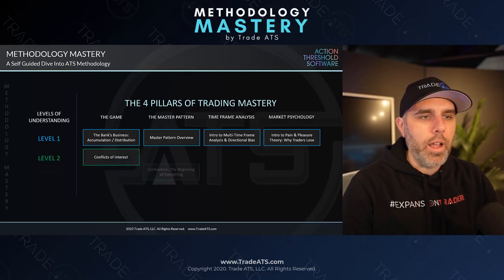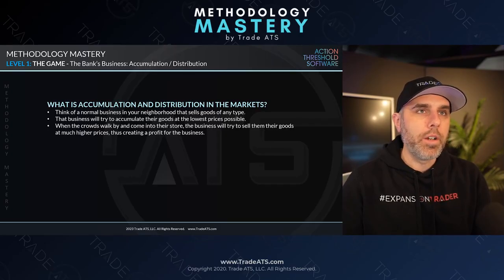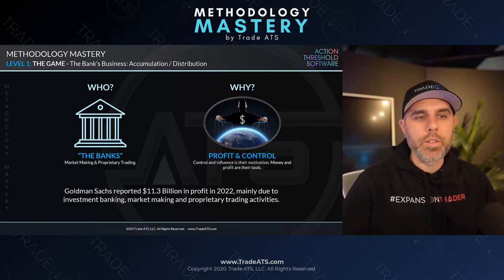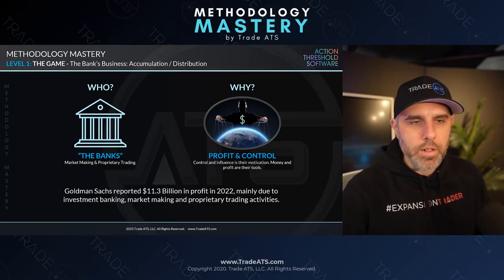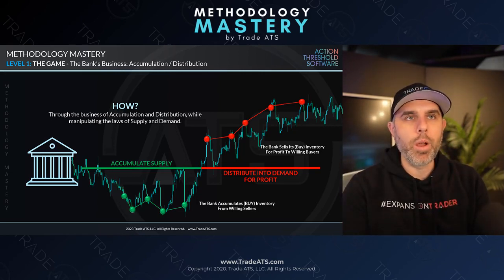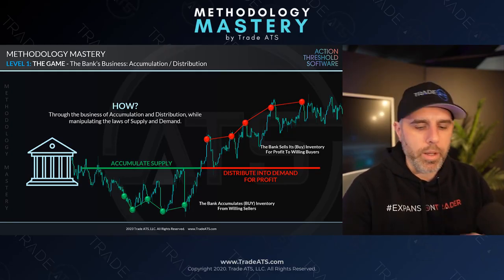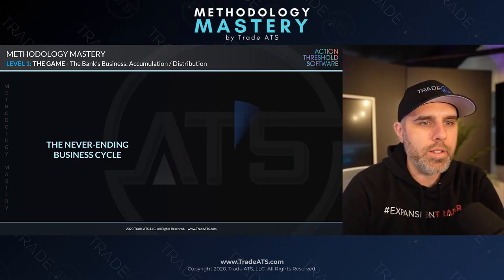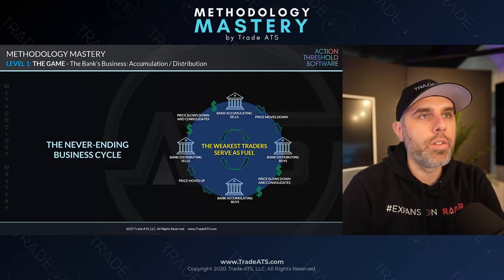Black Box Trading Software For Forex